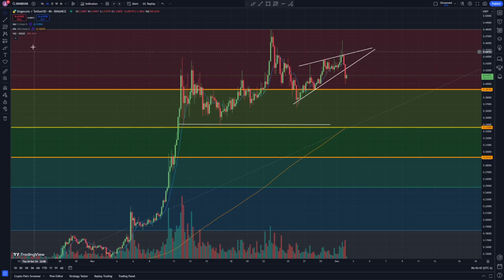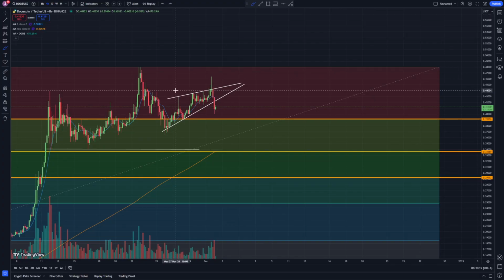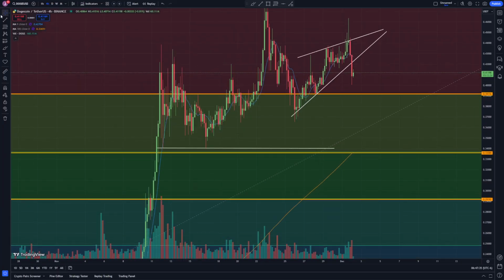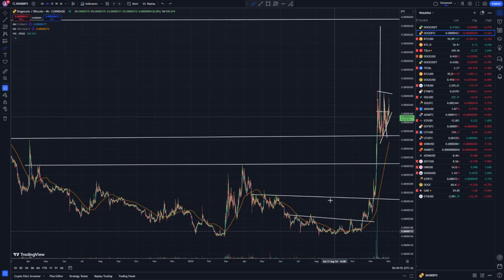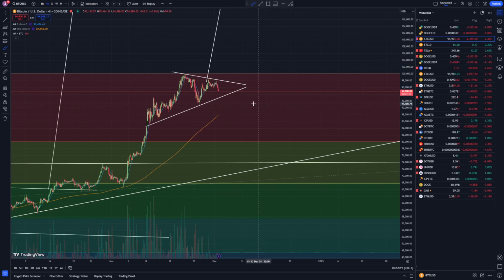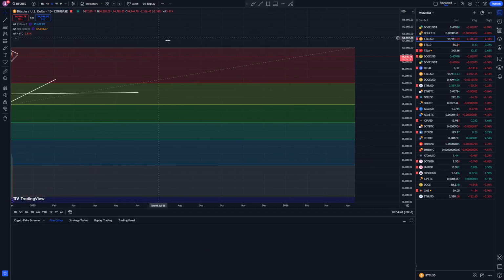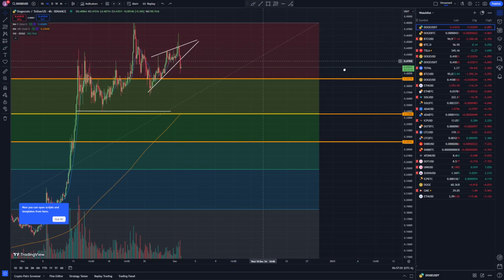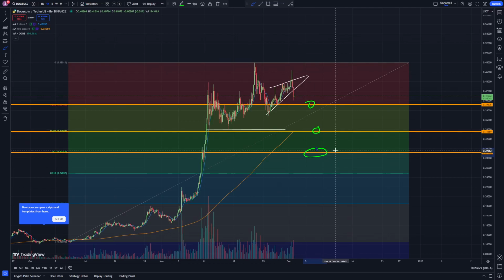Dogecoin My Buy Limit Orders!! Next .39176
dogecoin has been having a little trouble moving higher so I put up some buy limit orders at the Fibonacci retracement levels